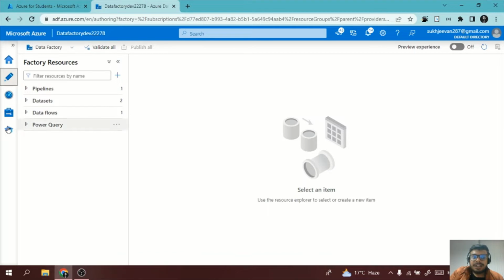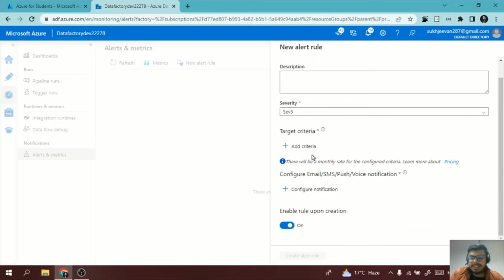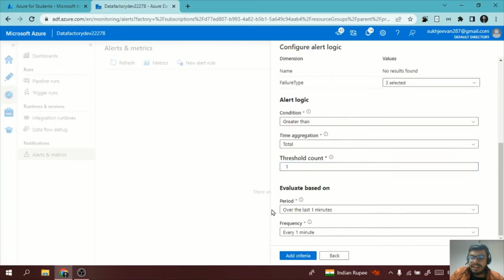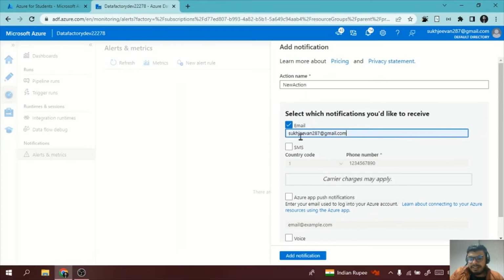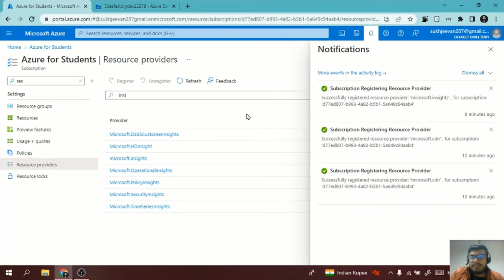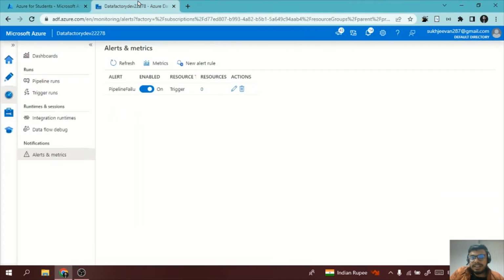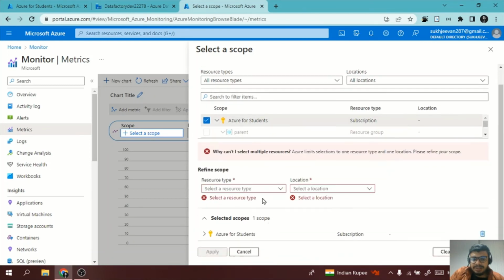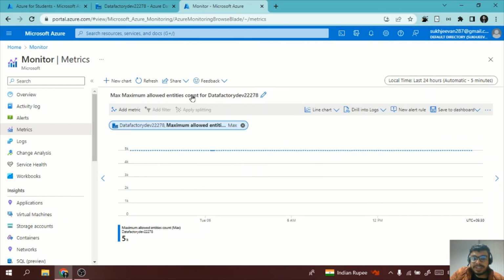Alerts and Metrics in Azure Data Factory| Data Engineer | Microsoft Azure | Session 17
In this video, I will cover how we can configure Alerts and Metrics in Azure Data Factory.
All Free !